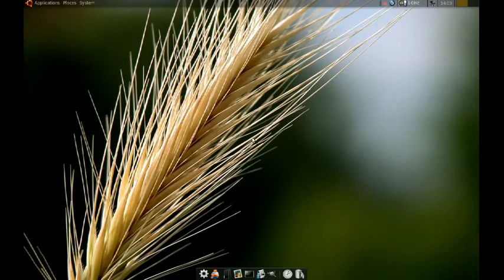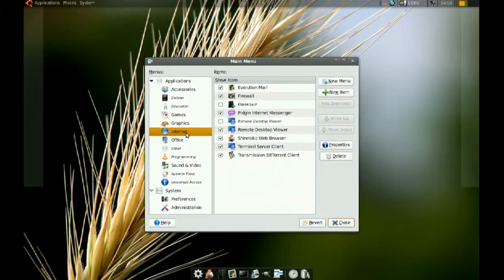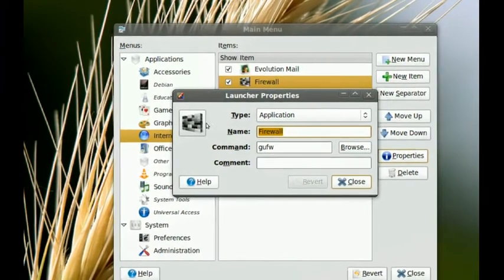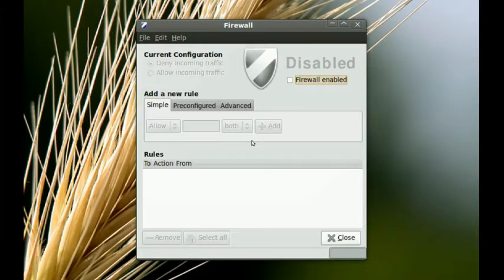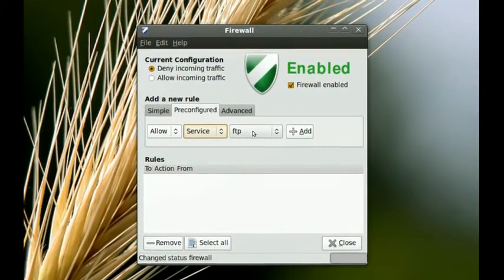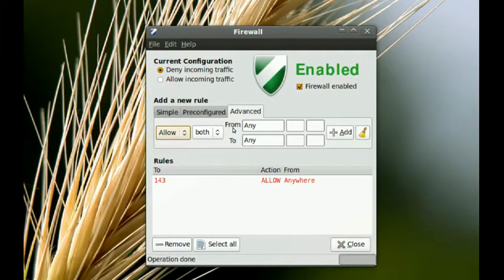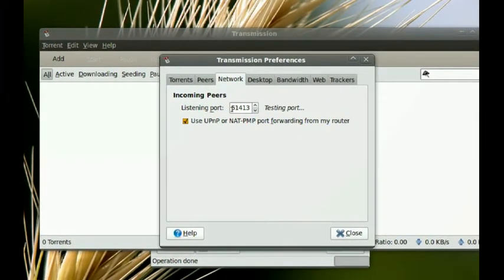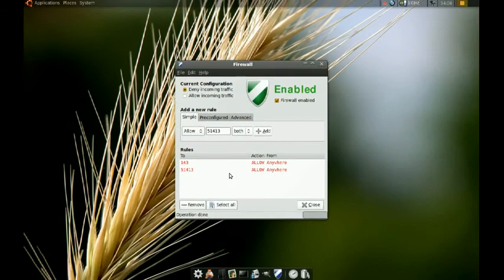Ubuntu 10.10: Part 5 (a)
Security 1